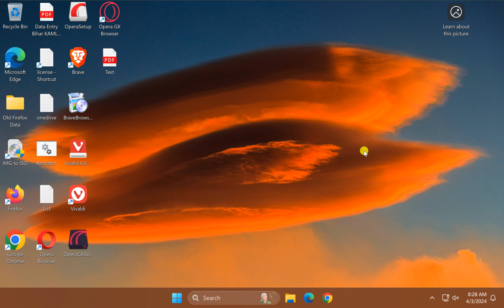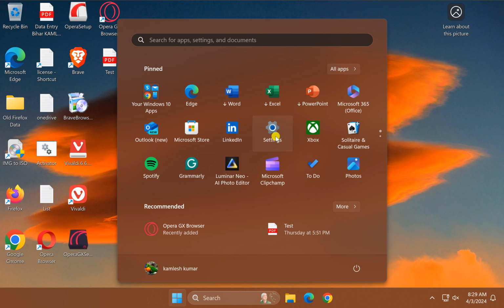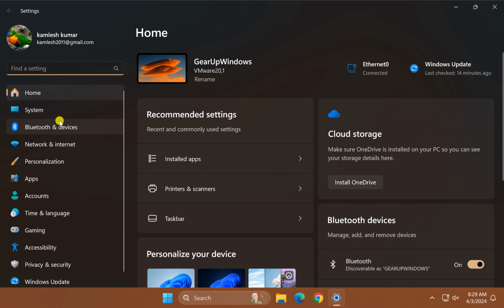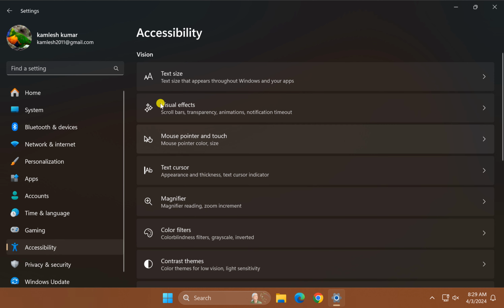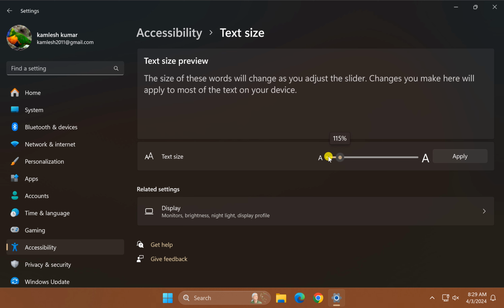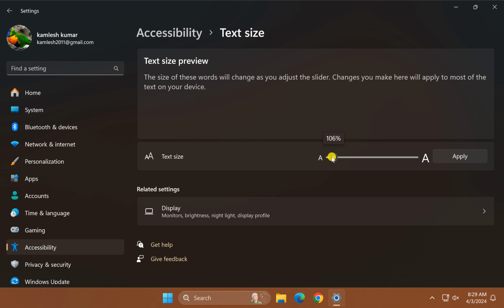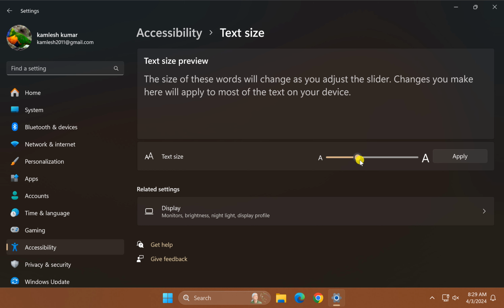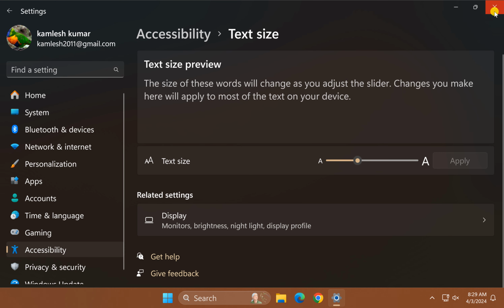How to Change Font or Text Size on Windows 11 | GearUpWindows Tutorial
Title: "Ultimate Guide: Changing Font or Text Size on Windows 11 | GearUpWindows"

Description:
Welcome to GearUpWindows! In this comprehensive tutorial, we'll show you how to effortlessly customize the font or text size on your Windows 11 system. Whether you're looking to enhance readability, optimize visual comfort, or simply personalize your computing experience, we've got you covered.

In this video, we'll walk you through the step-by-step process, making it easy for users of all levels to follow along. From adjusting text size in system menus to scaling font size across applications and interfaces, we'll explore various methods to tailor your Windows 11 experience to your preferences.

Our detailed instructions will cover both basic and advanced techniques, ensuring that you can achieve the perfect font and text size settings to suit your needs. Plus, we'll provide helpful tips and tricks along the way to maximize efficiency and effectiveness.

Whether you're using Windows 11 for work, leisure, or anything in between, mastering font and text size customization is key to optimizing your productivity and enjoyment. Join us on GearUpWindows as we empower you to take full control of your Windows 11 experience!